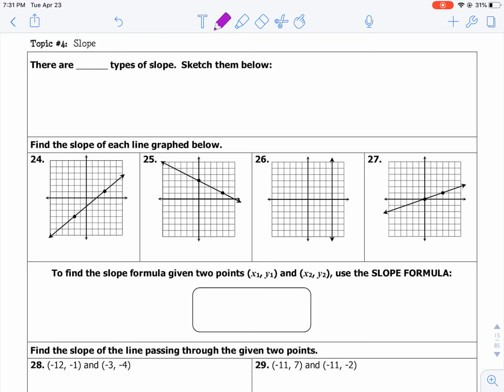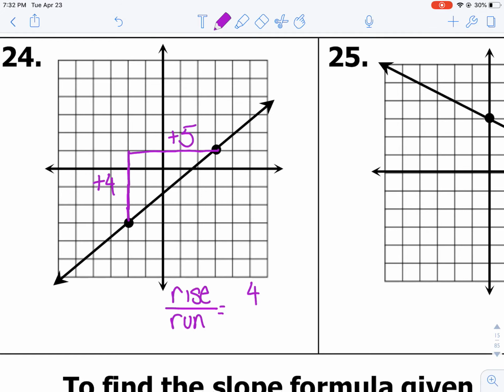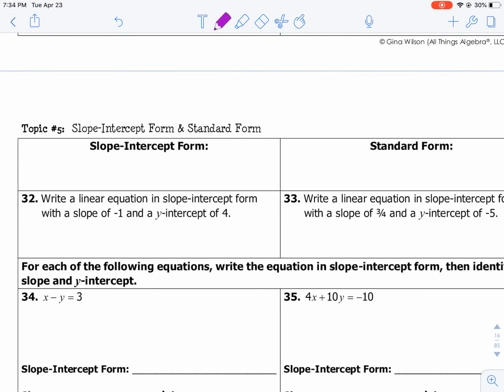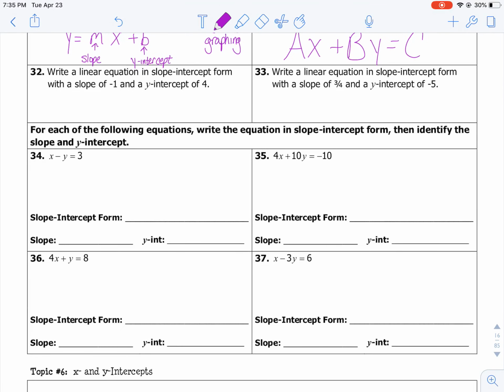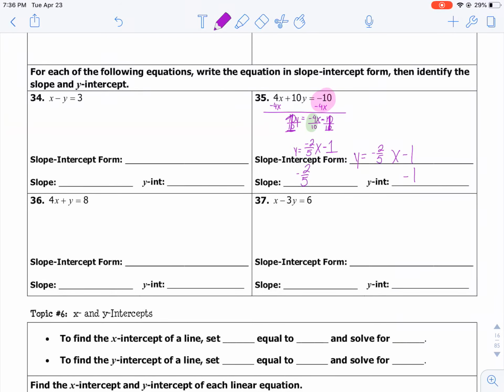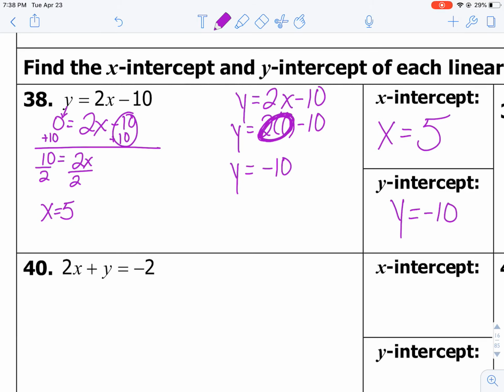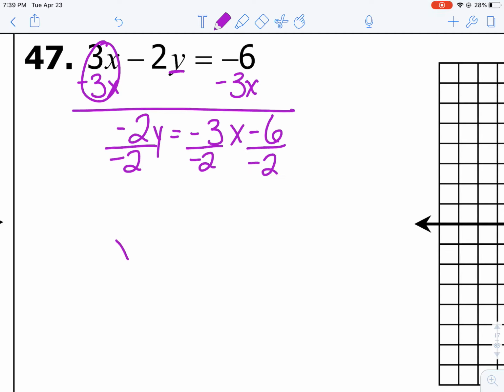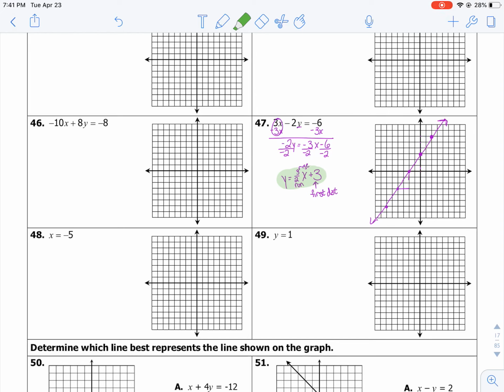EOC Review - Packet 2